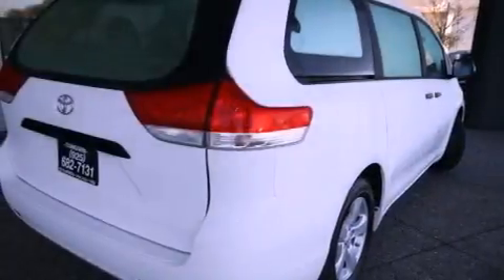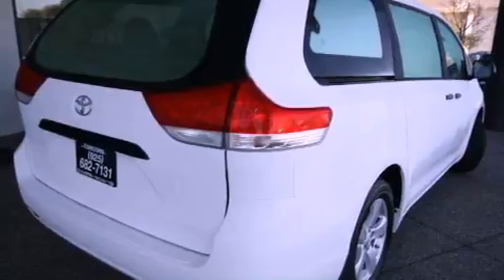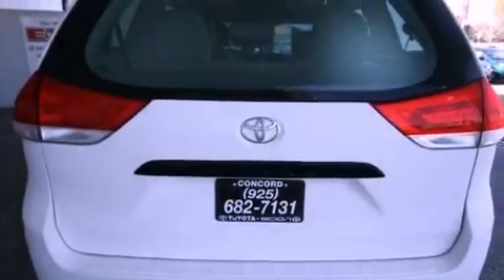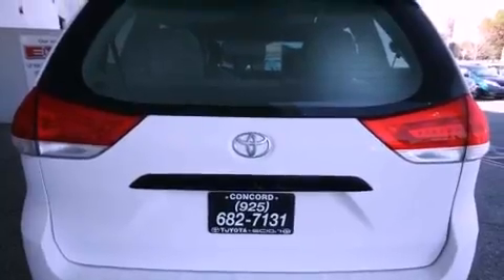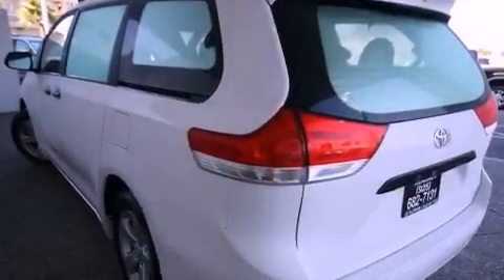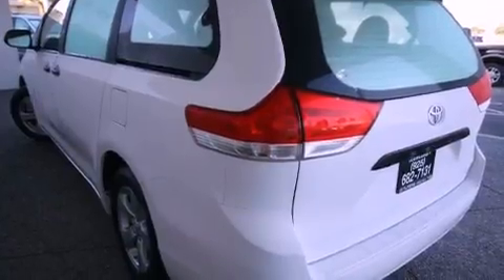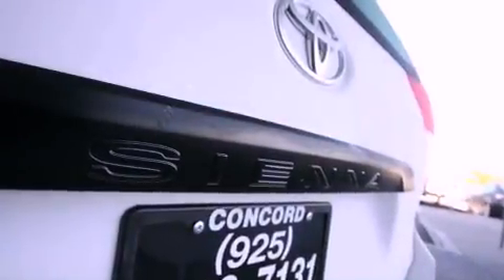2012 Toyota Sienna Concord CA 94520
Year : 2012
 Make : Toyota
 Model : Sienna
 Engine : 3.5L V-6 cyl

 Miles : 75

 Concord Toyota
 2012 Toyota Sienna Concord CA